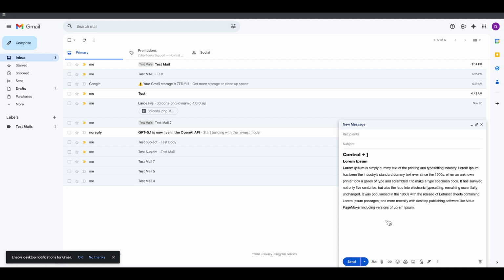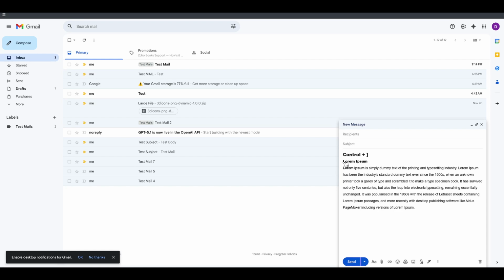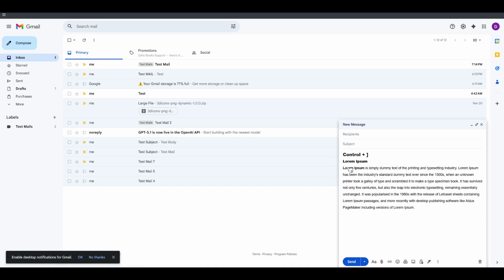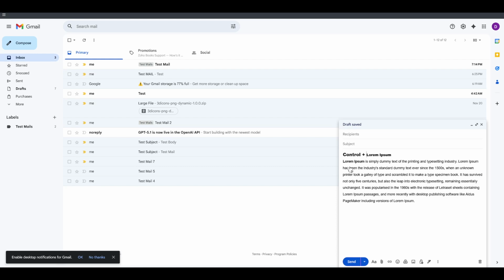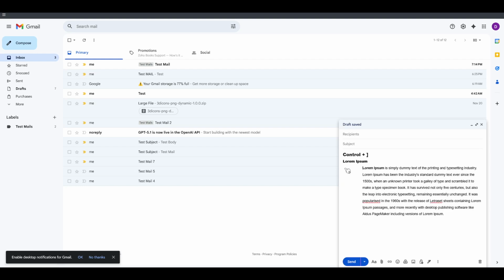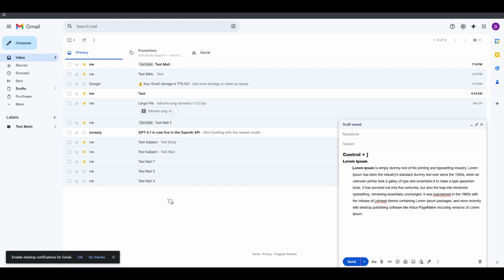How to Indent in Gmail | 2025 Guide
Learn how to indent text in Gmail with this 2025 guide. Open Gmail, click Compose, type your message, then highlight the text you want to indent. Use the formatting toolbar and click Increase indent or Decrease indent to adjust the spacing and create clean, structured paragraphs.